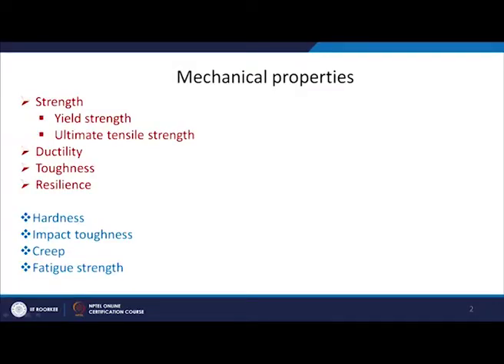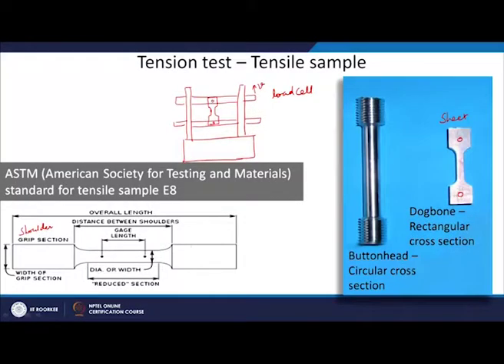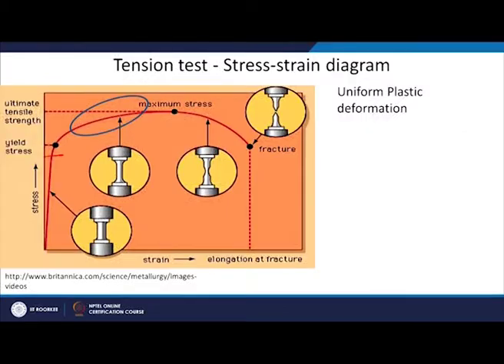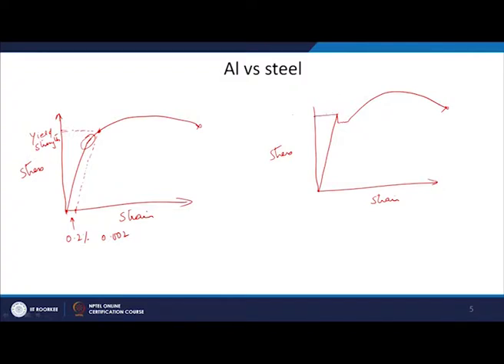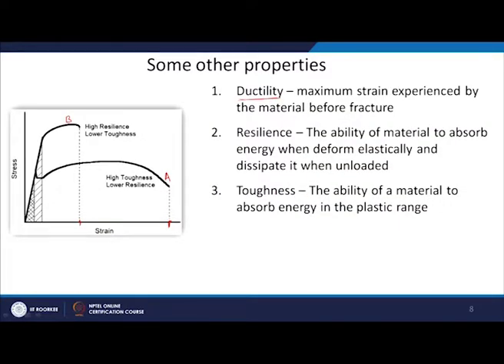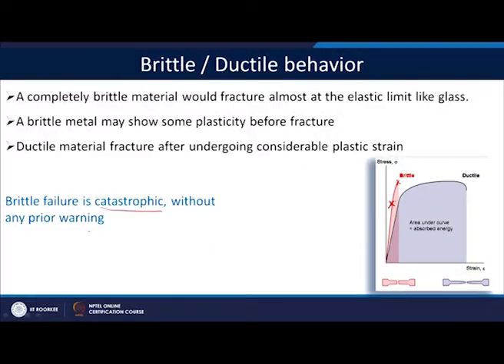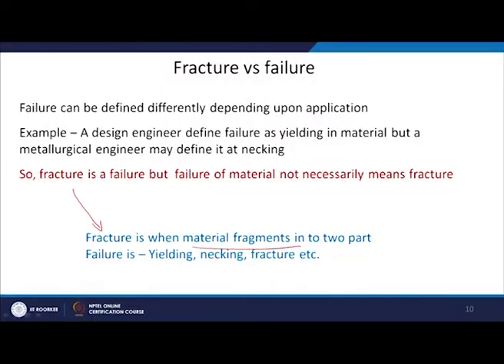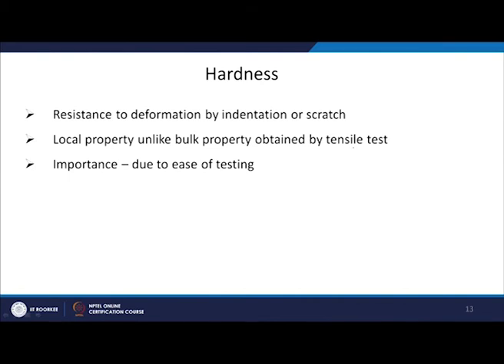Tensile test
Courses: Material Science and Engineering